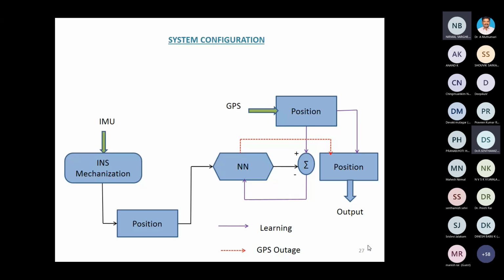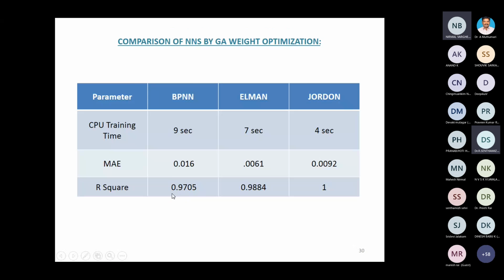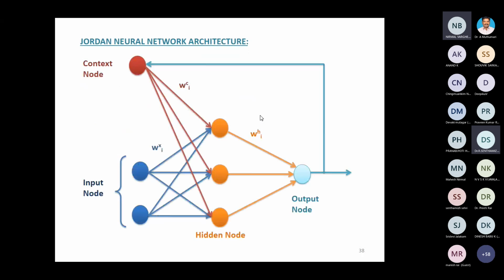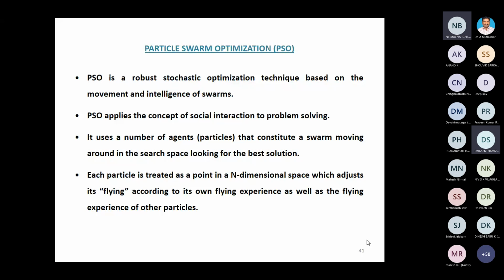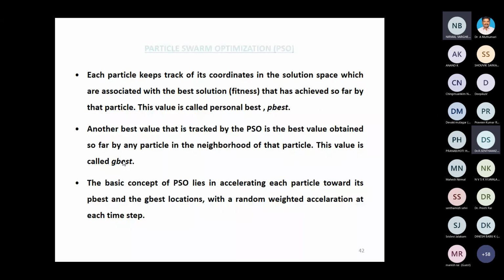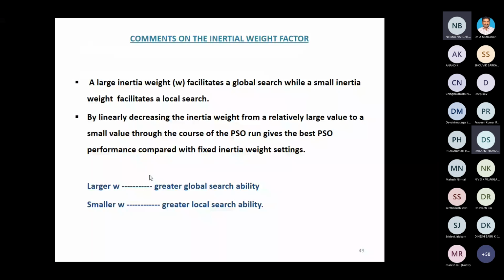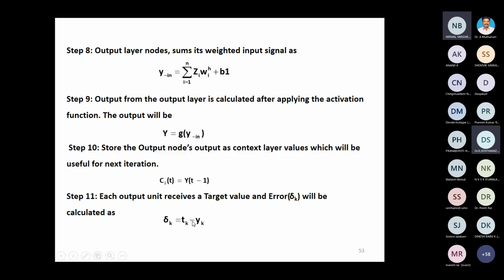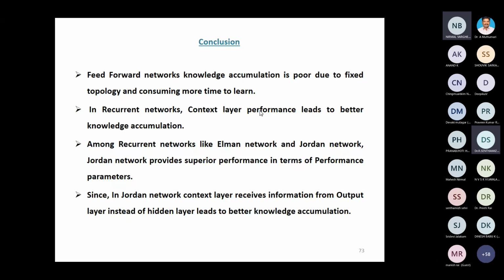AICTE ATAL FDP SAIPDLT 2021 10 22 Session 2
Intelligent Navigation systems using Deep Learning Techniques-II